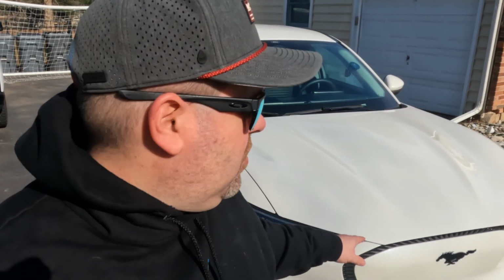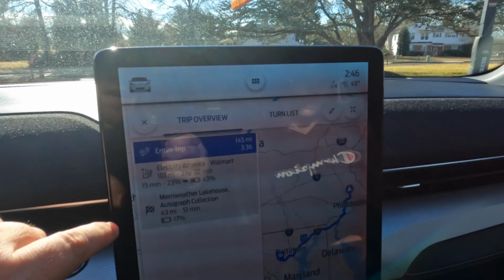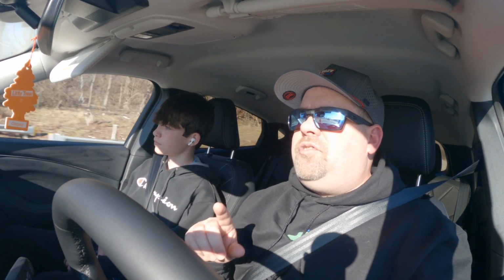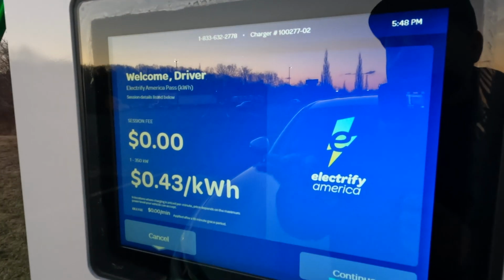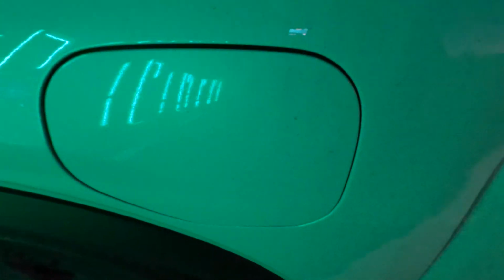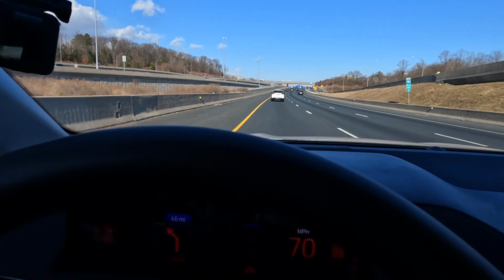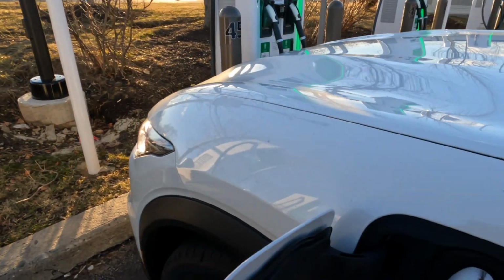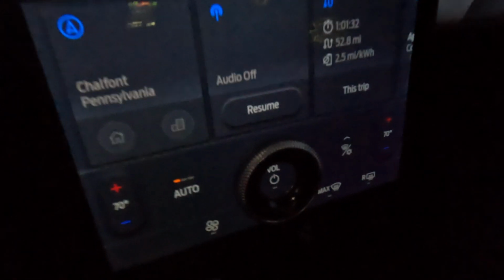Mach E Road Trip | How does it compare to a Tesla? | Review of the Mach E and it's charge network!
We are taking the FORD MACH E on a ROAD TRIP and testing out the non-Tesla charge network! How well does the Mach E perform compared to our Tesla Model Y? How well does the non-Tesla charge network work? All this and more answered in this one.

Check out iTrust Captial & get your FREE $100 to buy Crypto